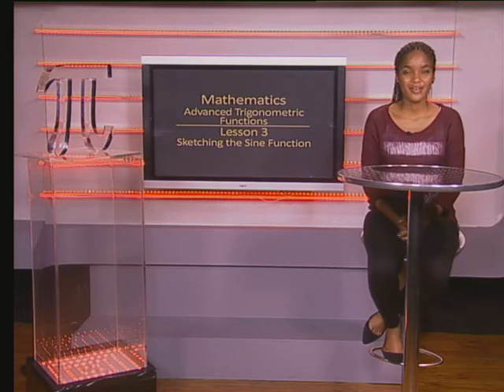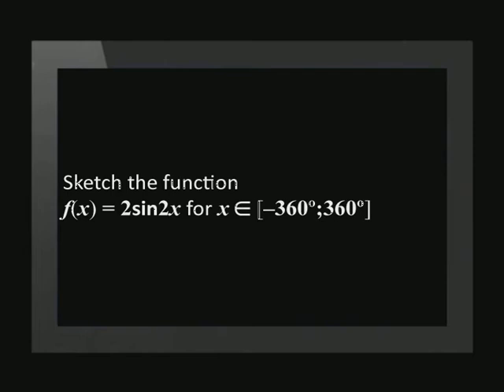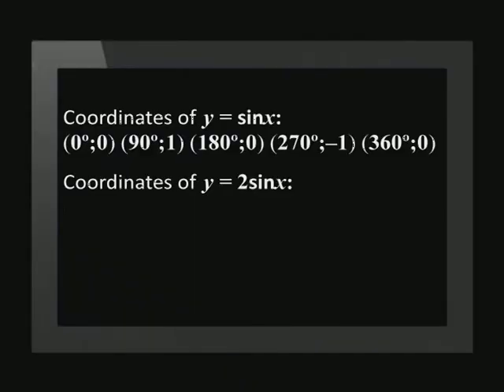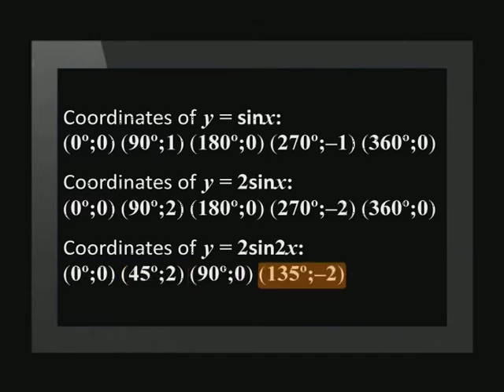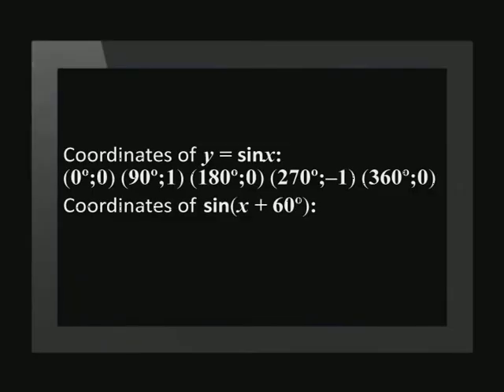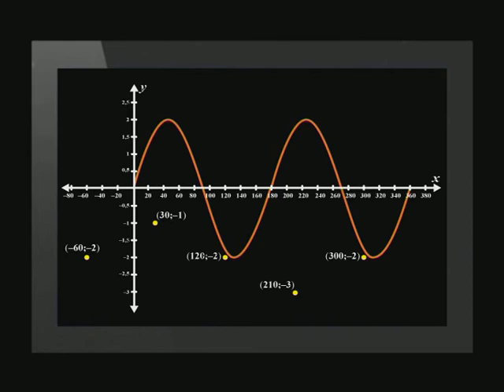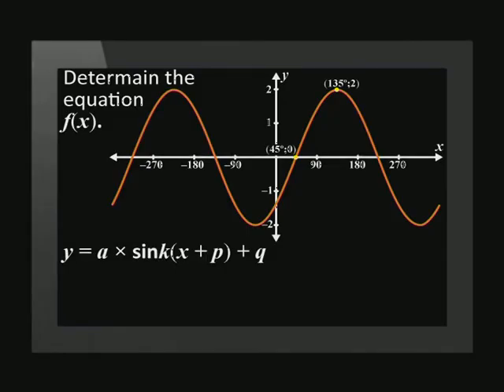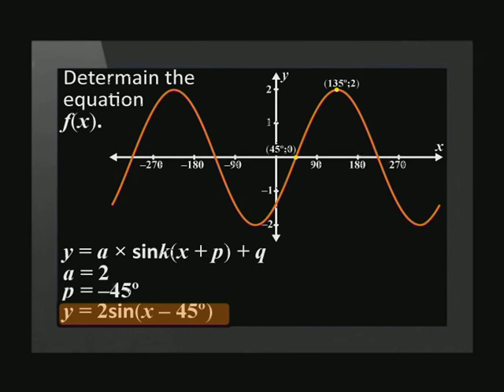Sketching the Sine Function